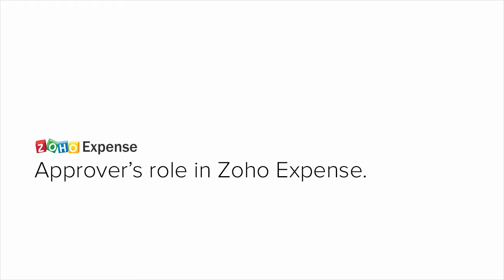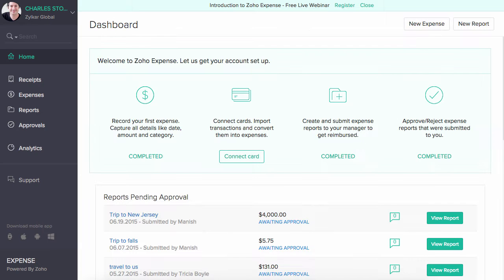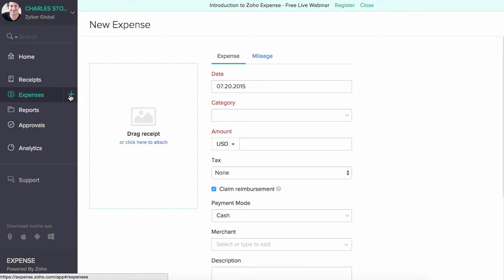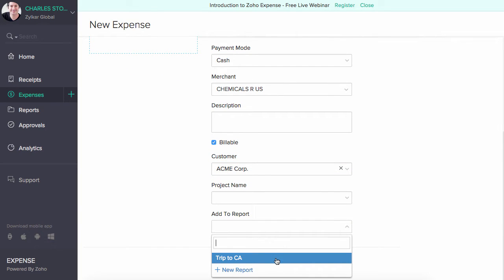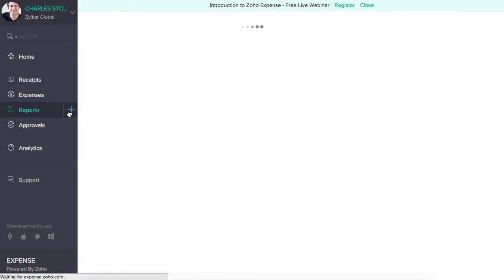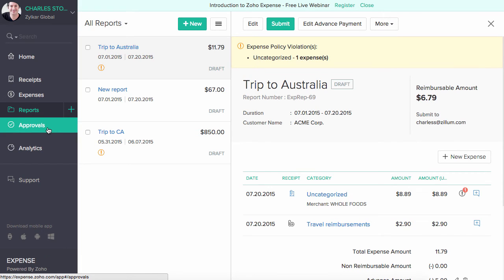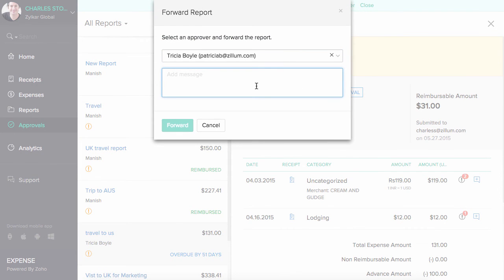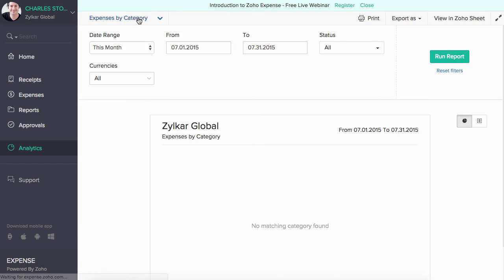Zoho Expense: Approver Overview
Learn the functionality of an Approver in 'Zoho Expense'